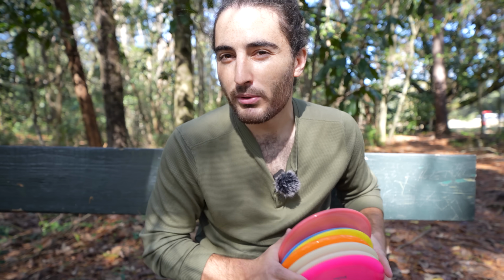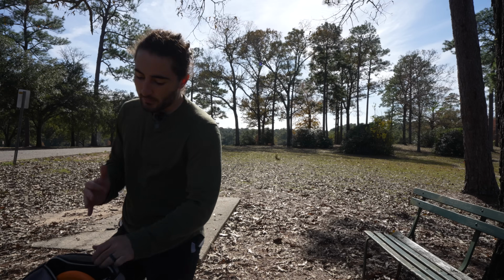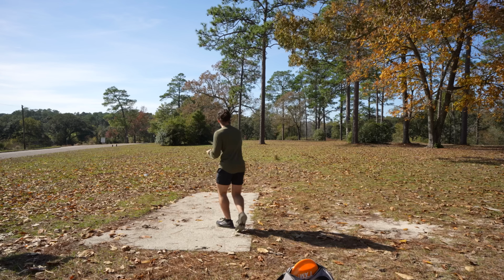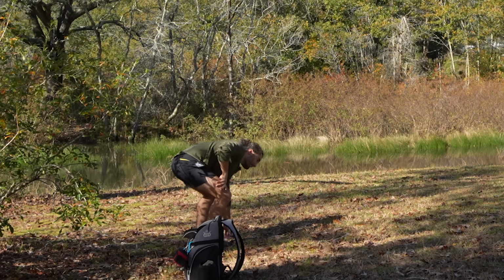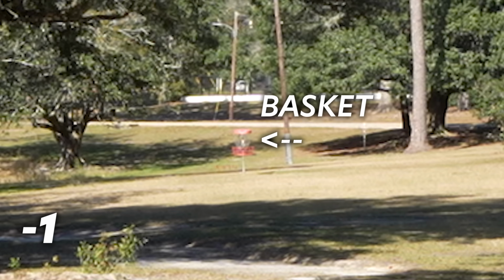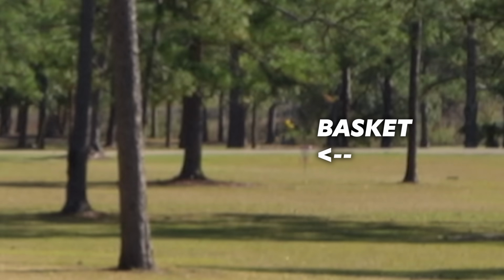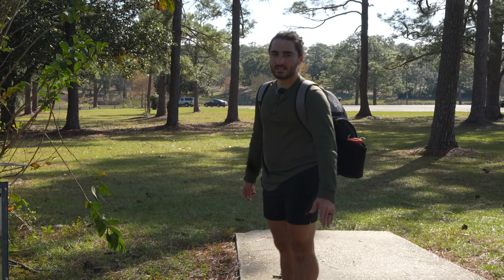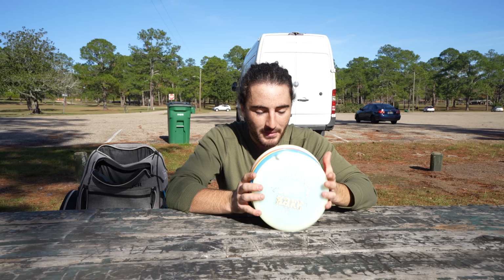I Tried Kastaplast For the FIRST TIME | Is It REALLY The BEST Plastic?!?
Chapters: